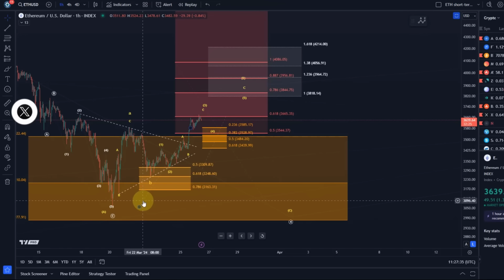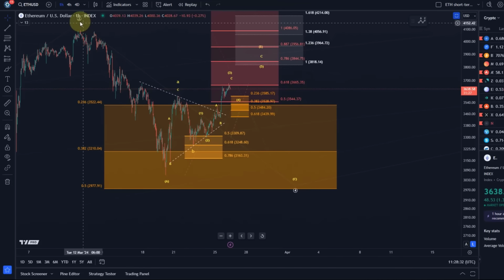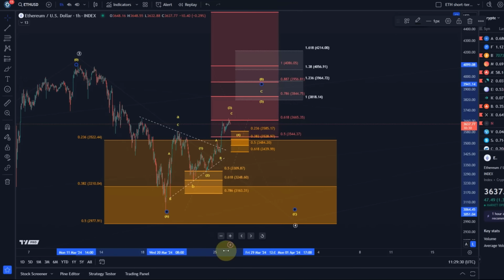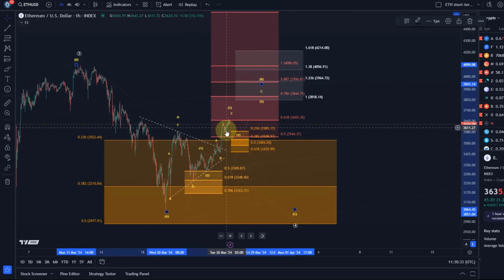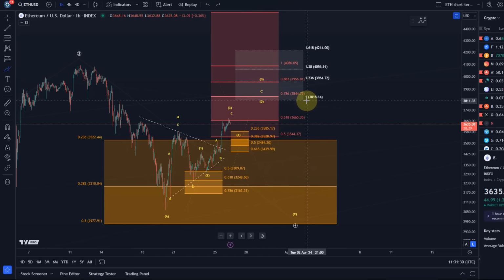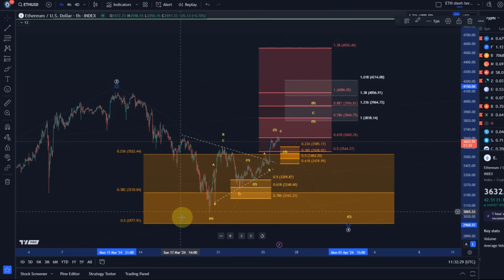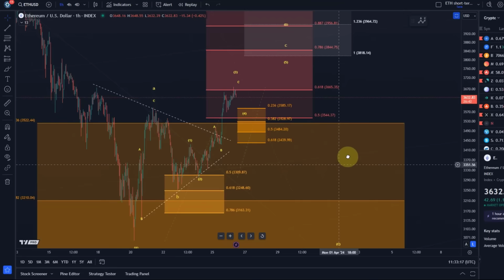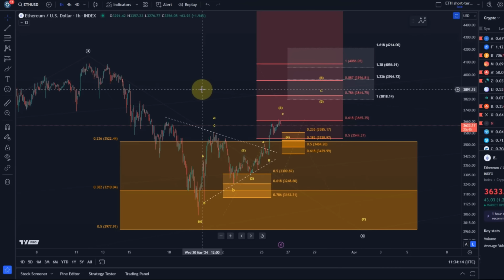Ethereum ETH Price News Today - Technical Analysis Update, Price Now! Elliott Wave Price Prediction!